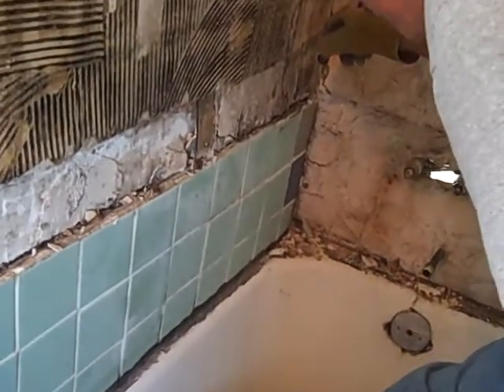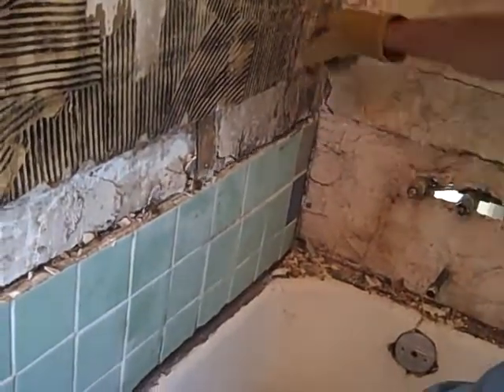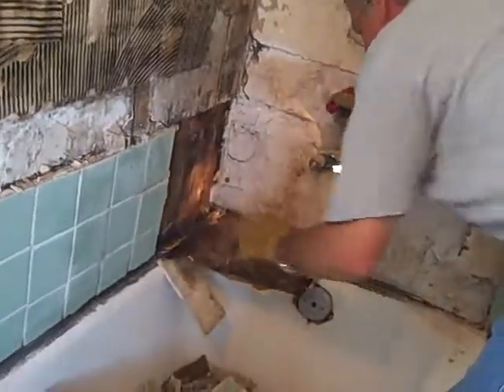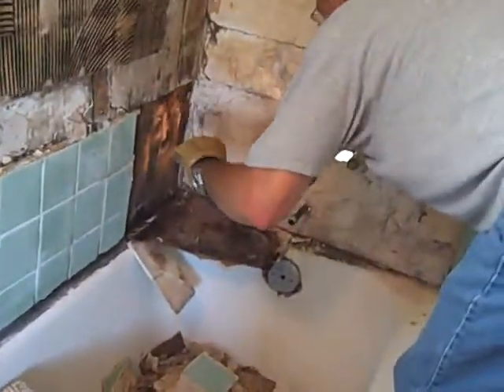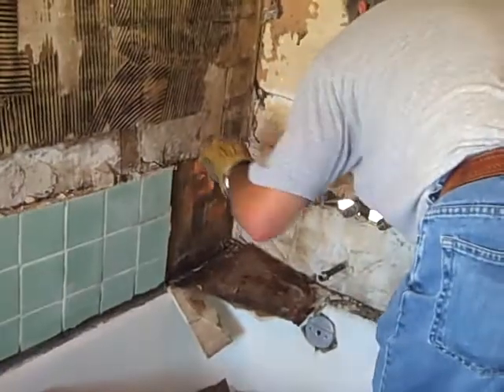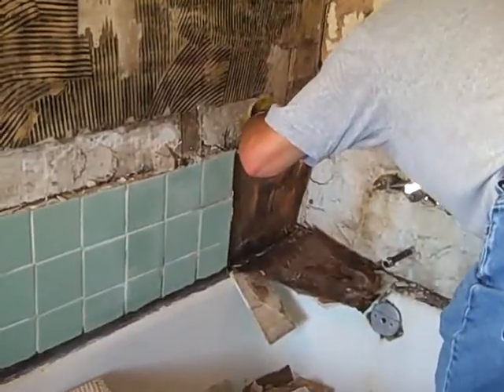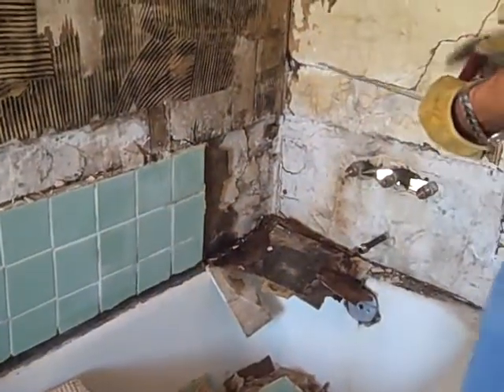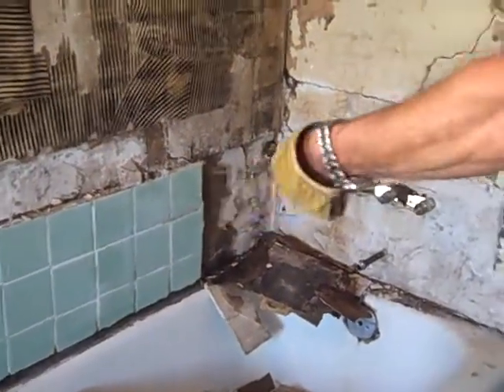more tub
dad